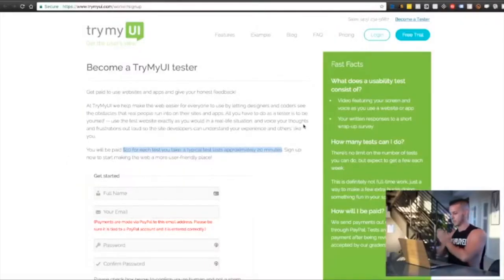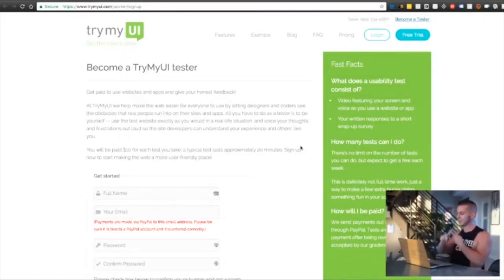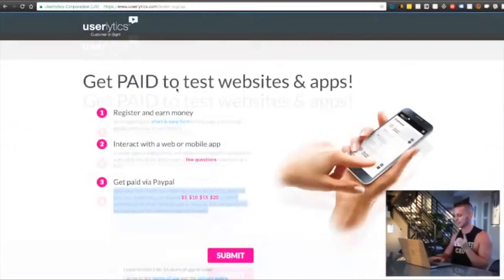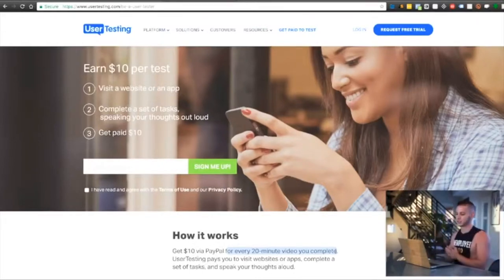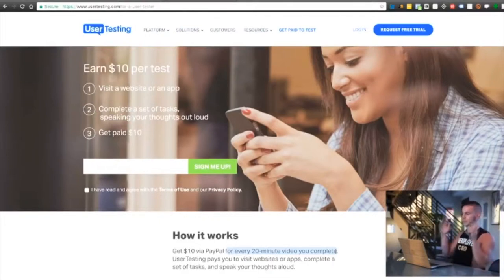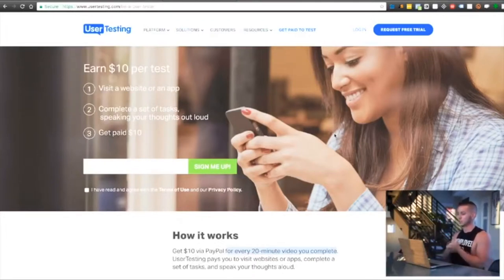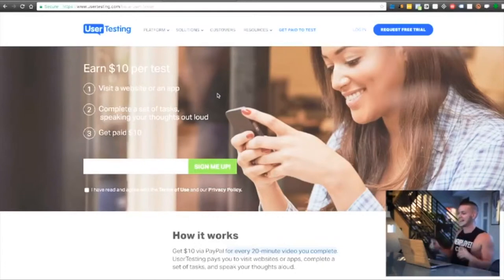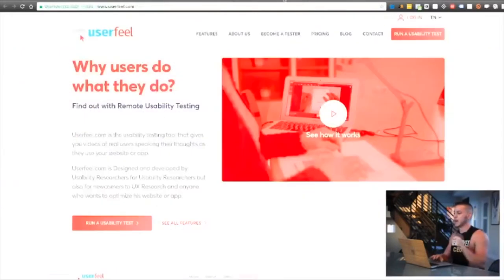How to make Money just by Watching Videos Online!!! 2019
Kevin David steps us through how to use multiple UI testing websites to make easy money by just watching short videos and giving simple reviews.